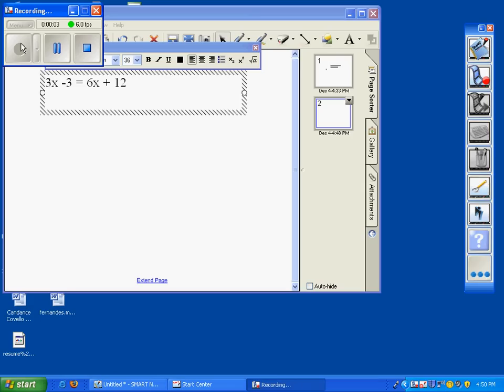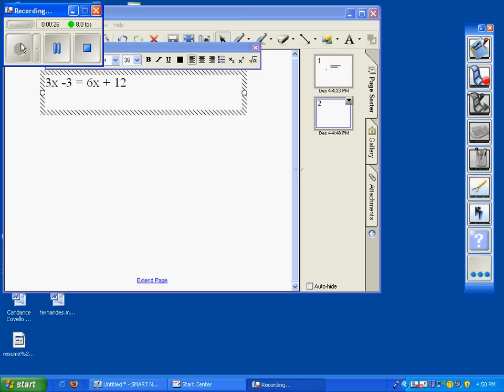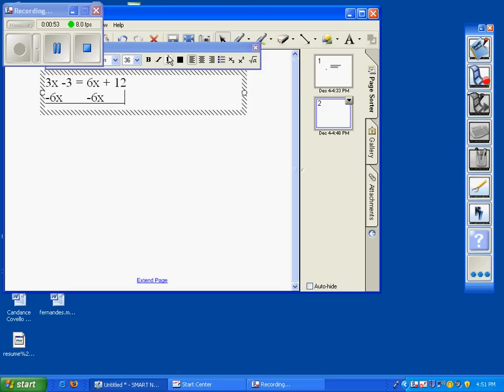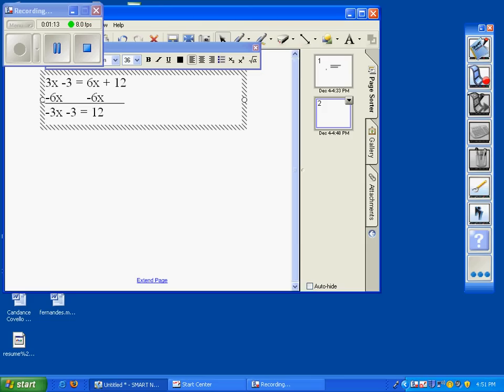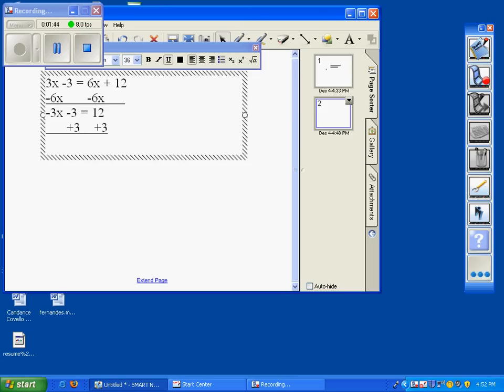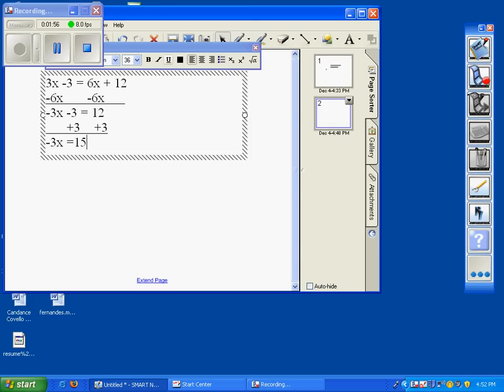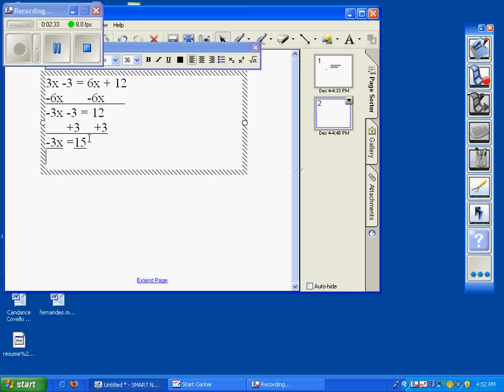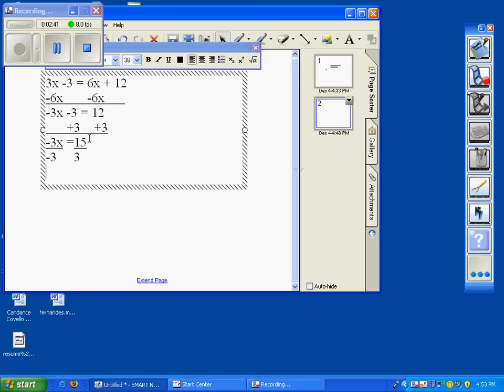multistep equations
solving a multistep equation